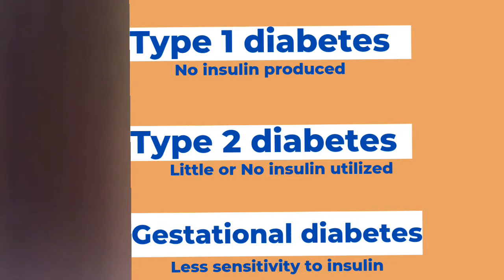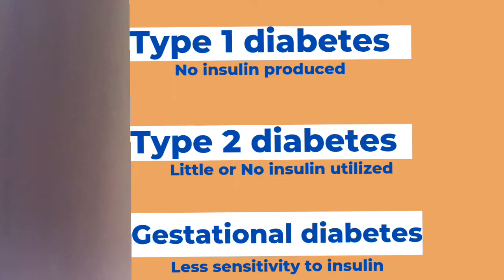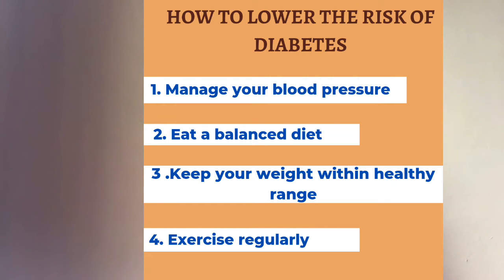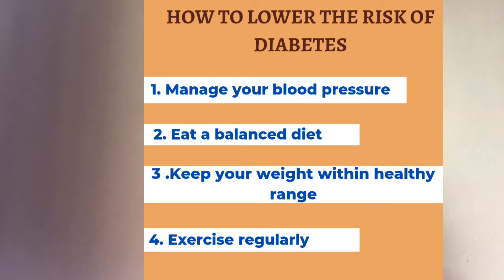How to lower the risks of diabetes. Types, Symptoms and Complications.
This video describes the types, symptoms and complications of diabetes. It tells us the steps on how to lower the risk of diabetes.